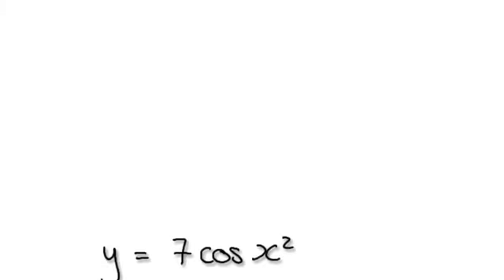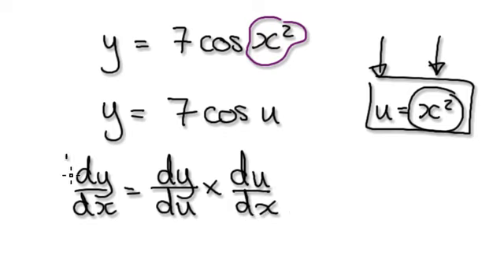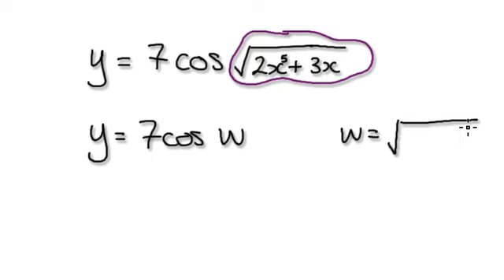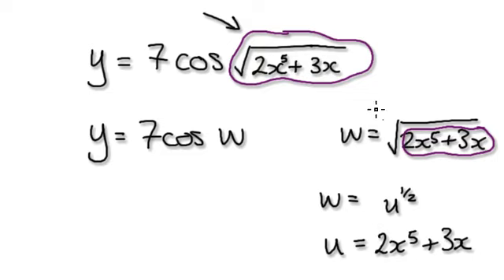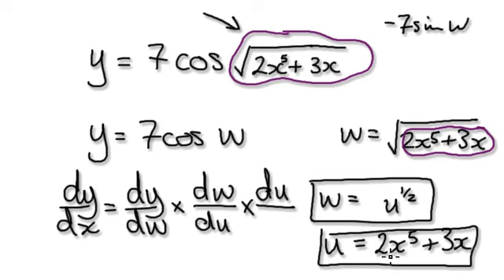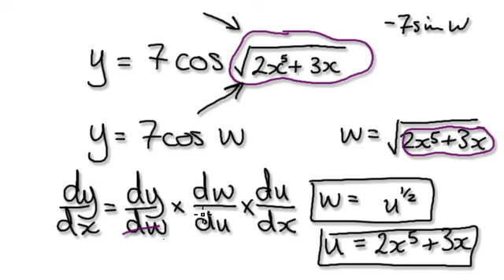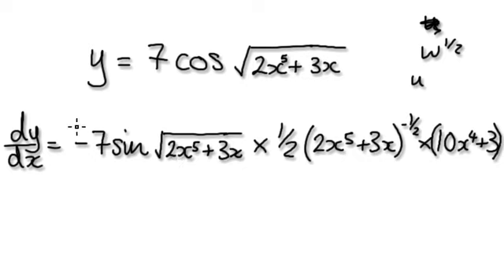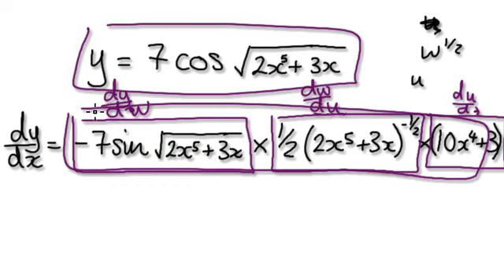Video 1244 - Chain Rule (Triple Chain)